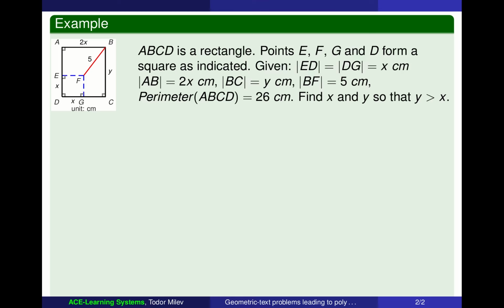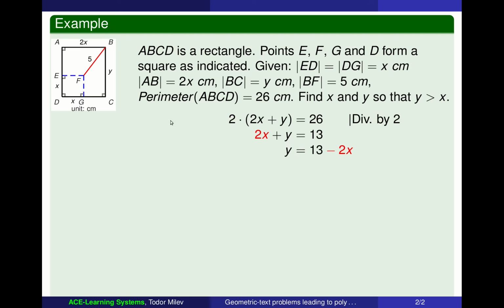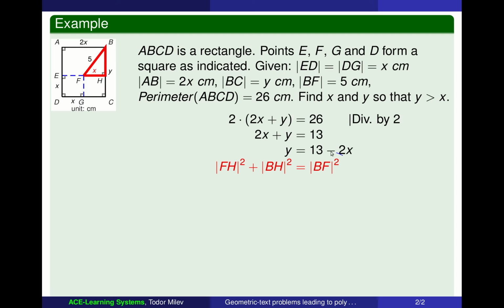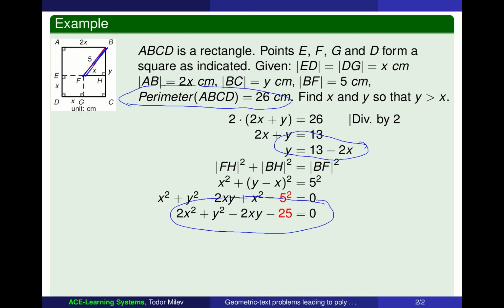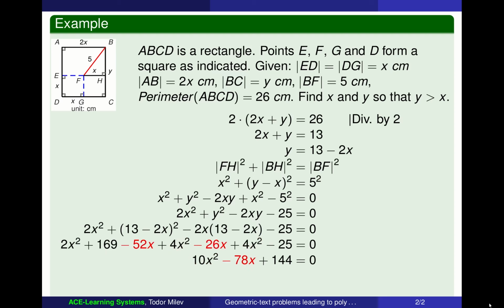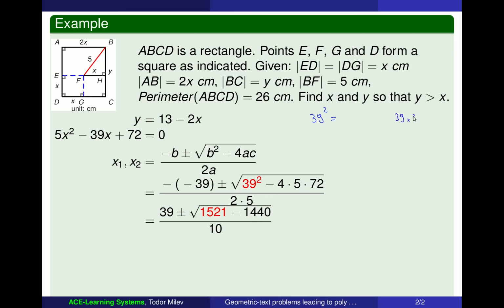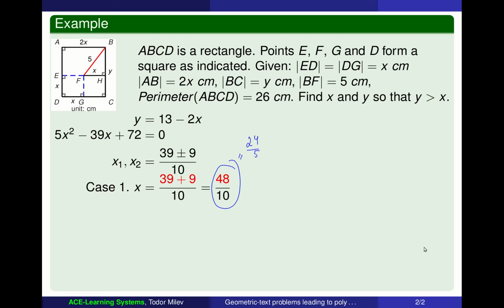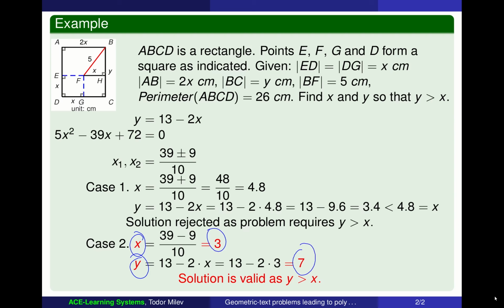Polynomial systems part 5: text-geometric problem leading to polynomial system, 2